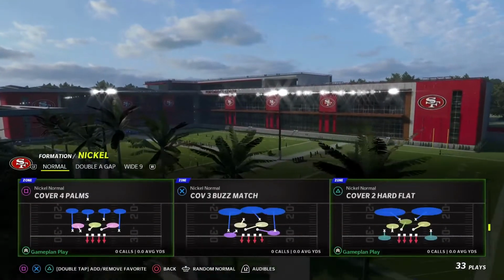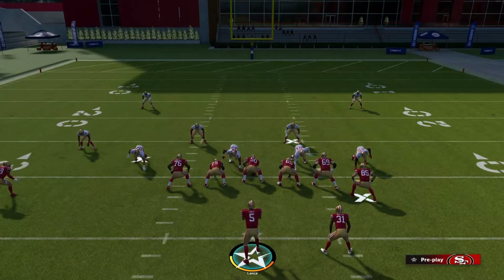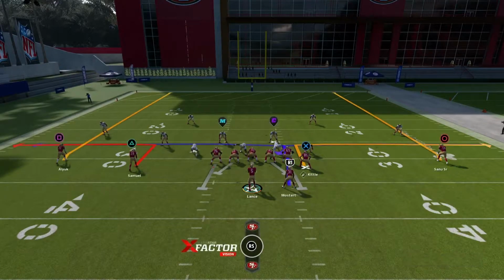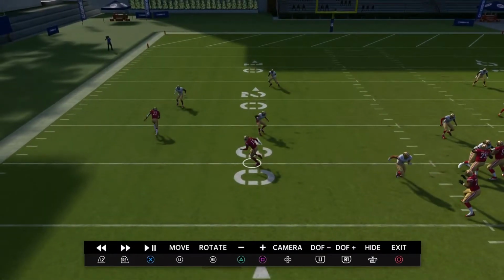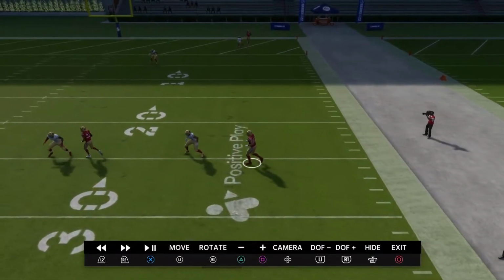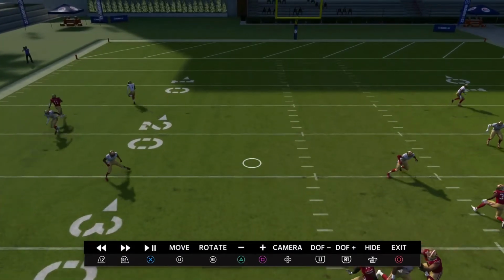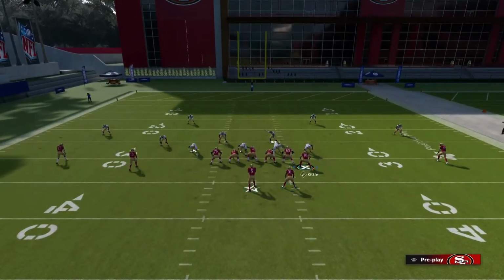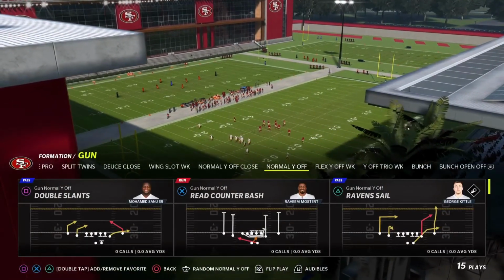Madden 22 Cover 4 Palms Coverage Part 1 (vs 2x2)